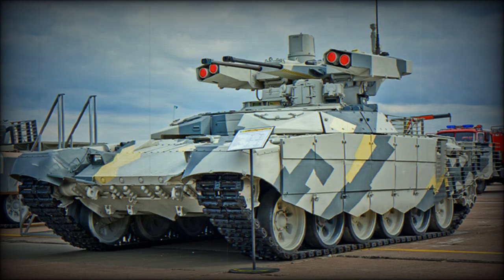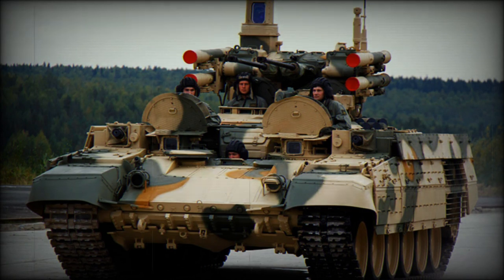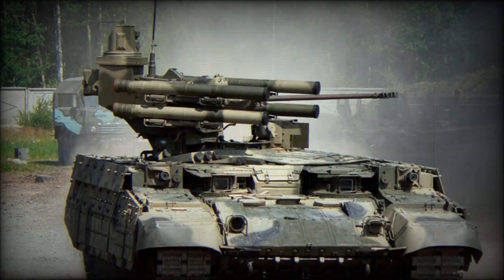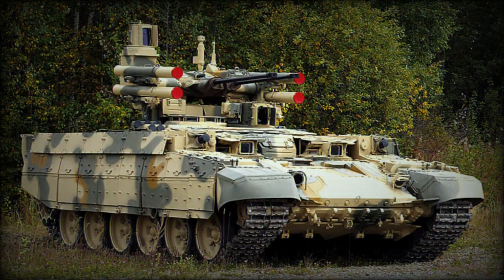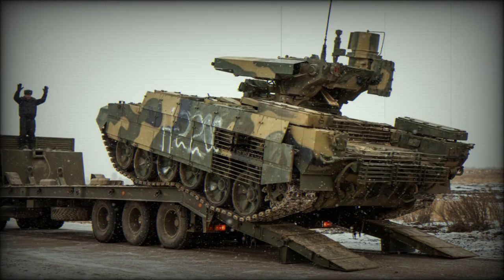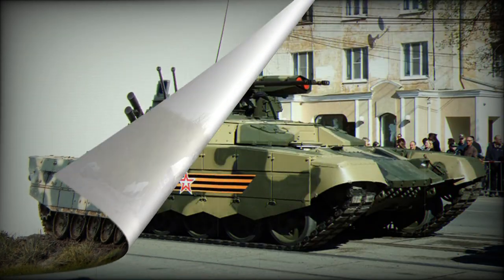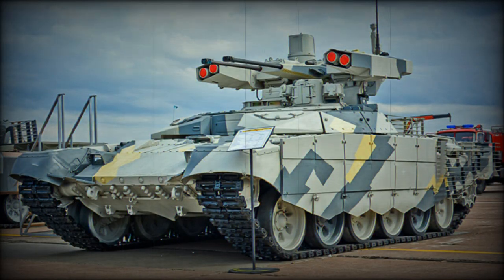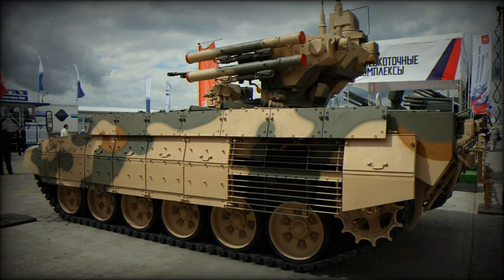Ukrainian Soldiers Still Hunted by the Nightmarish Russian BMP T Terminator Fire Support Combat Vehi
Ukrainian Soldiers Still Hunted by the Nightmarish Russian BMP-T Terminator Fire Support Combat Vehicle